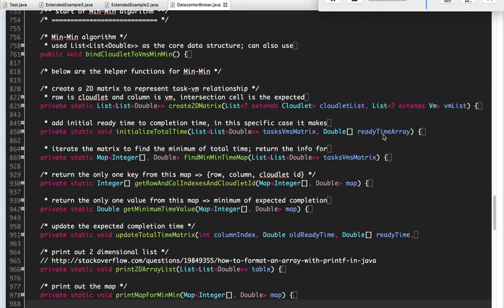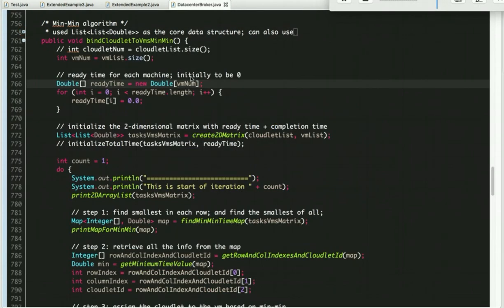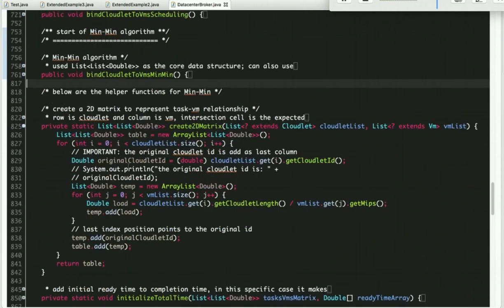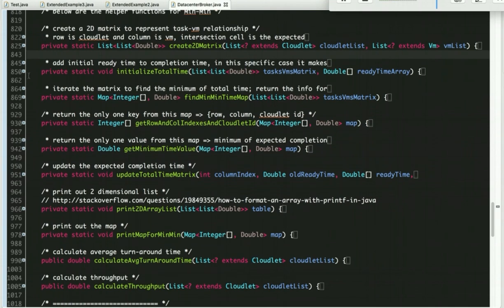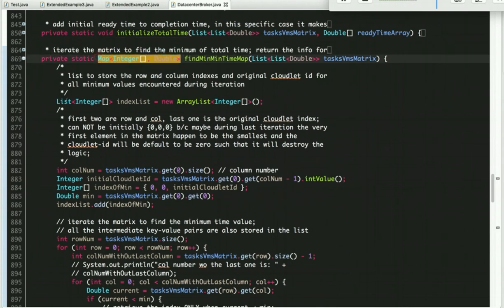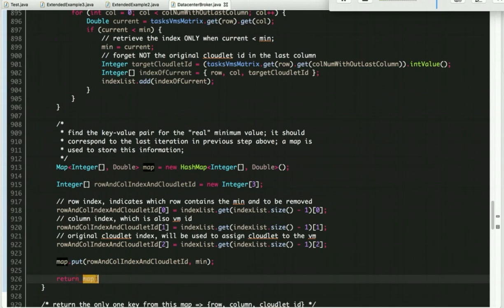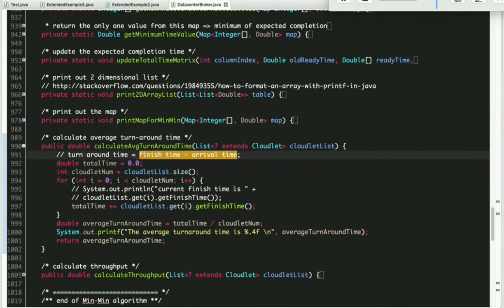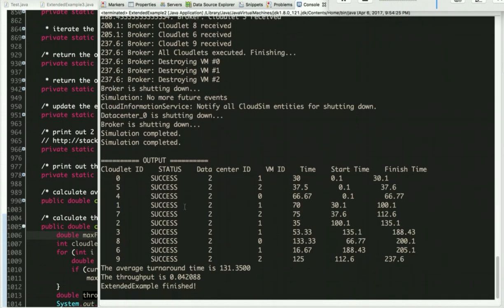Cloud Computing Project Min-Min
min-min task scheduling implementation in Java